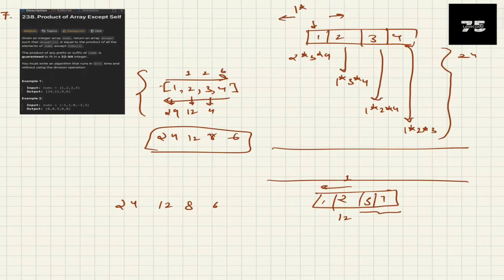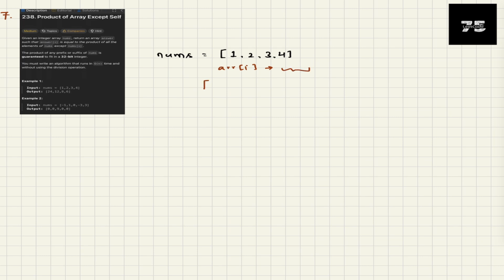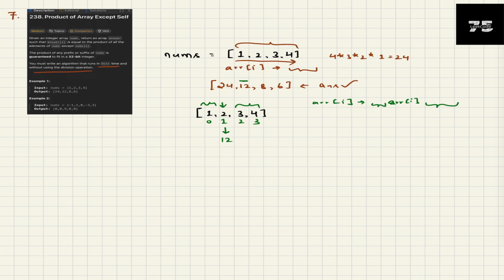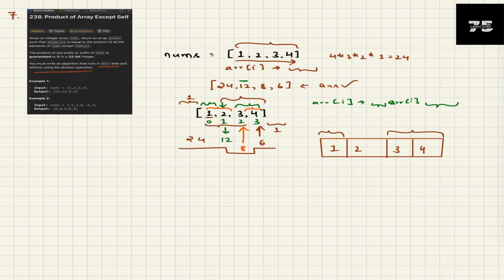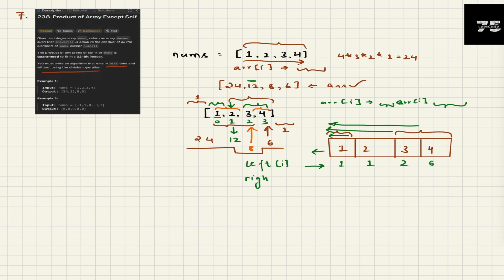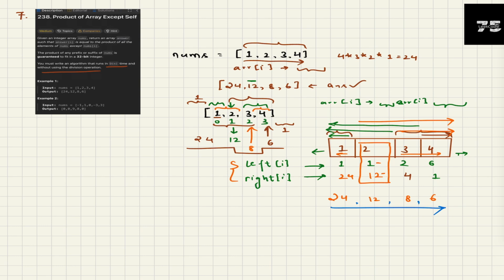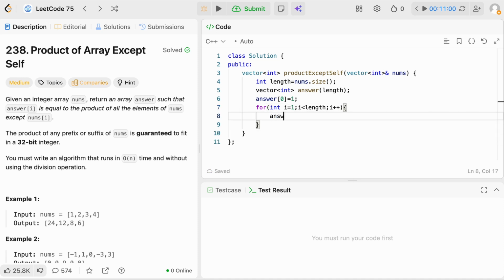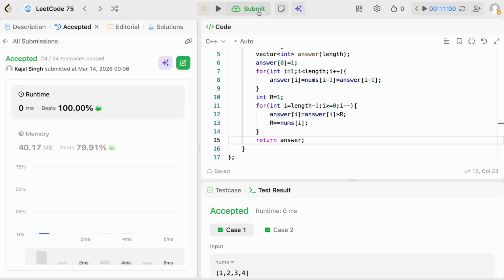[7/75] LeetCode238 : Product of Array Except Self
Continuing the LeetCode 75 learning track — building fundamentals through patterns, not shortcuts.

This problem forced me to think beyond the obvious division approach and understand how prefix and suffix products solve it cleanly.

What I learned here:

For each index, the answer depends on product before it and product after it
Prefix product captures everything on the left
Suffix product captures everything on the right
We can build the answer without using division

Time: O(n)
Space: O(1) extra space, excluding the output array

A solid problem for learning how to reuse accumulated information instead of recalculating repeatedly.

I’m not here to teach. I’m here to learn properly.
If you’re building fundamentals too, solve along.